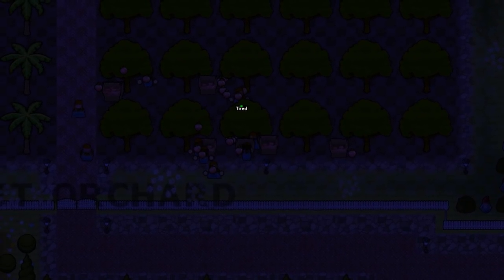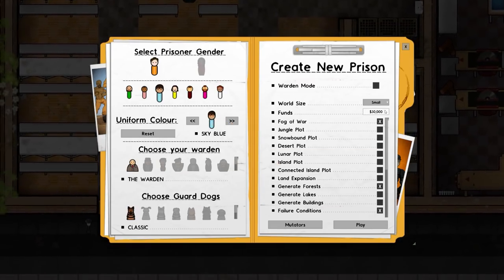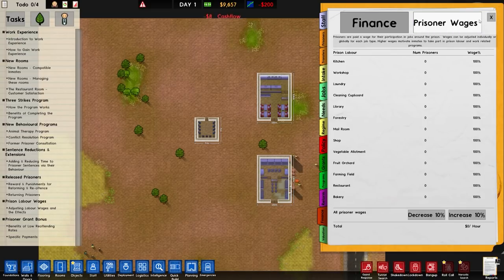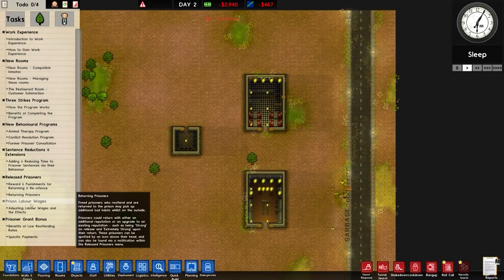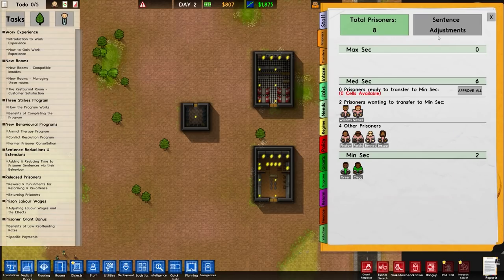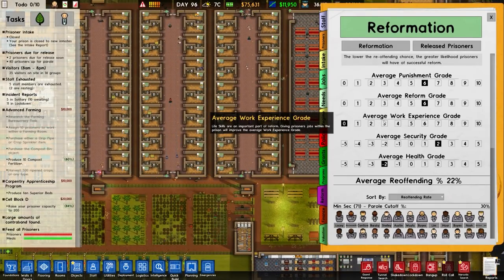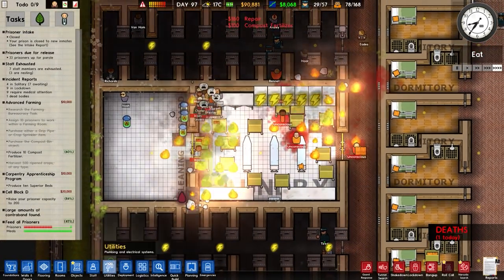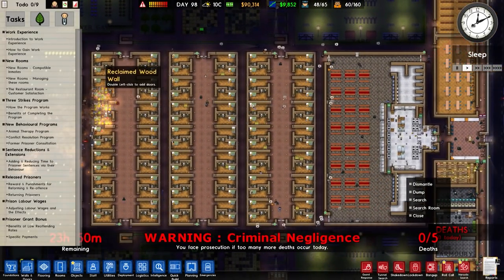Second Chances DLC & The Pen Update | Prison Architect - Second Chances #0 - Let's Play / Gameplay